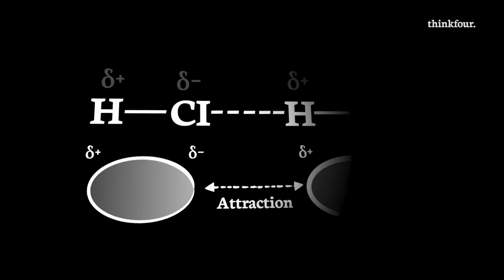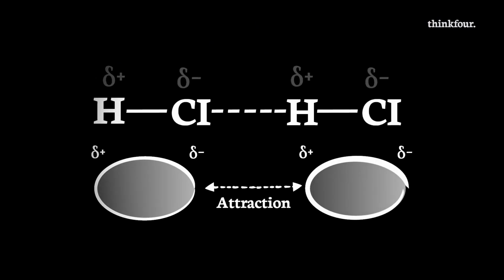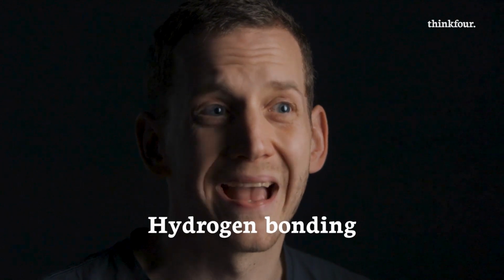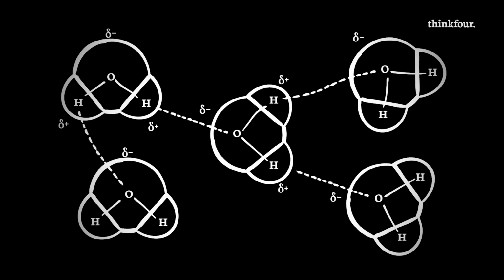Higher Chemistry - Structure and Bonding: LDFs, permanent dipole-permanent dipole, Hydrogen bonding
Watch this video tutorial to explore intermolecular forces for Higher Chemistry (and don’t forget your sunscreen).